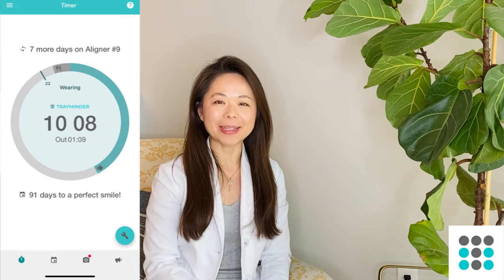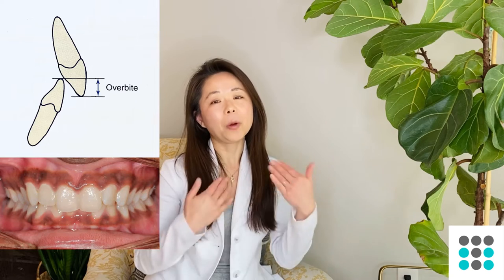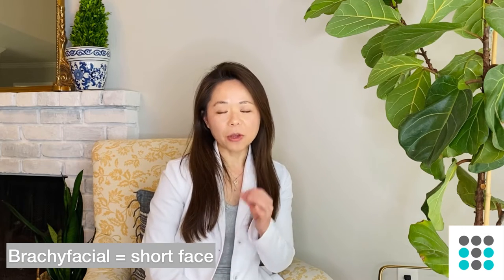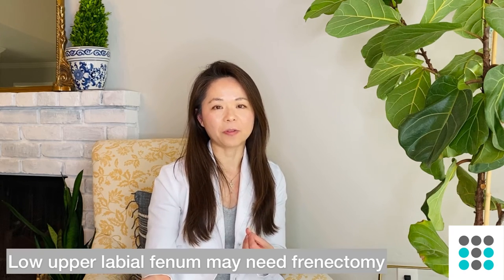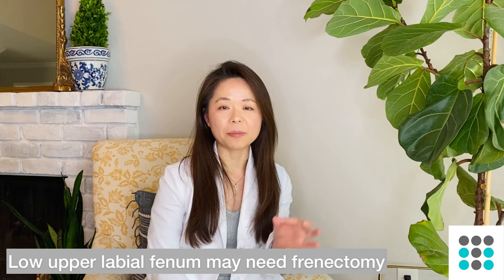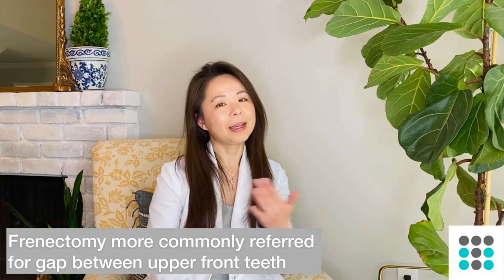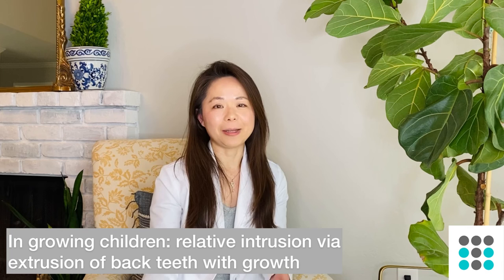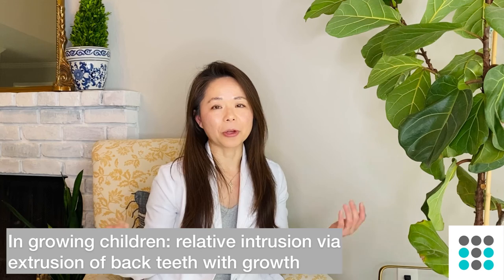NOT ALL OVERBITES ARE TREATED THE SAME l Dr. Melissa Bailey Orthodontist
Not all deep bites should be treated the same way. Dr. Bailey reviews what an excessive overbite (deep bite) is, different ways to correct deep bites, and why in person exam is important.  Clinical exam helps the orthodontist to evaluate skeletal face type, lip length and gum display to determine the best way to correct a patient’s deep bite for the best esthetic outcome.

OVERBITE VS OVERJET l Dr. Melissa Bailey Orthodontist